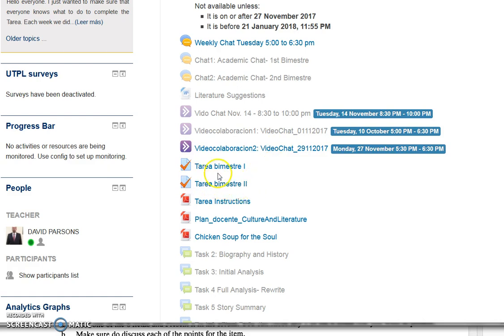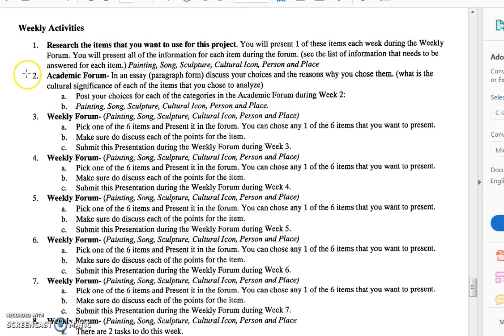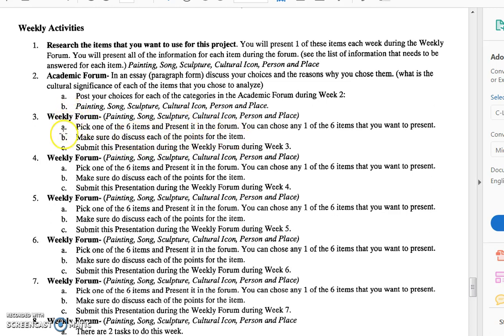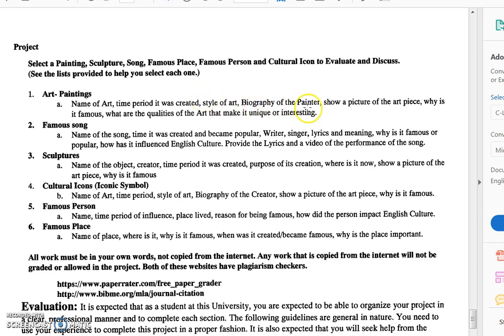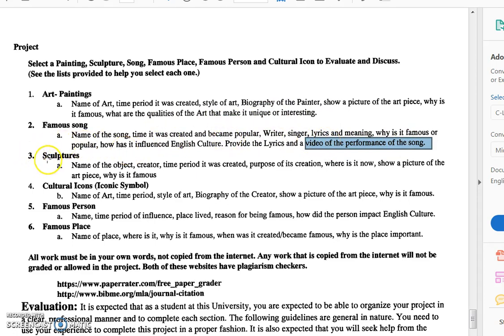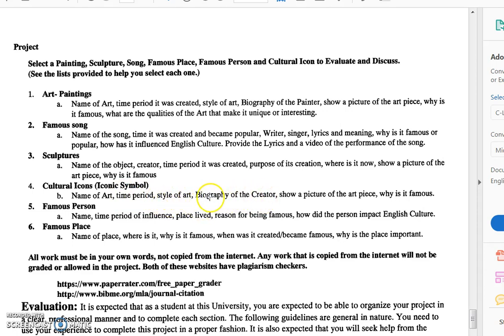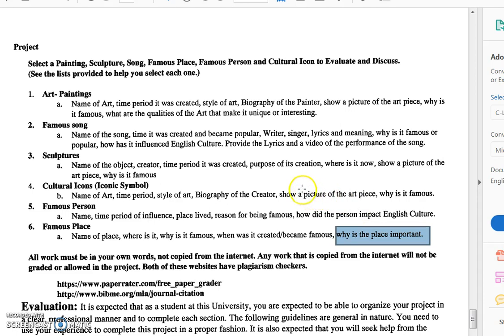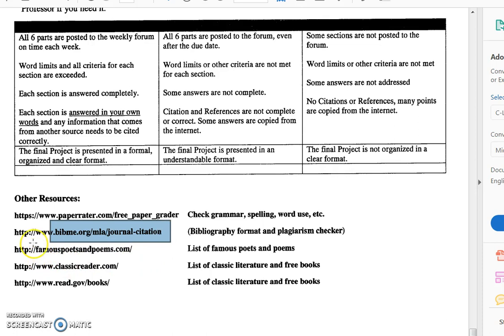C L Tarea 2nd Bimester